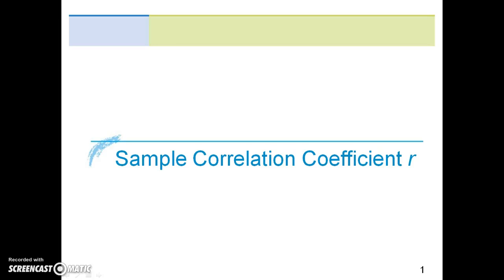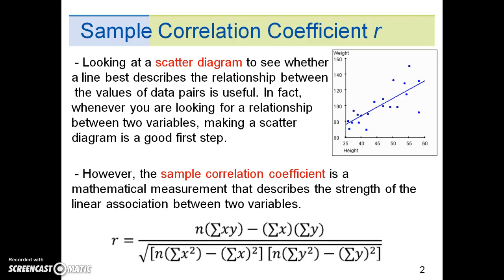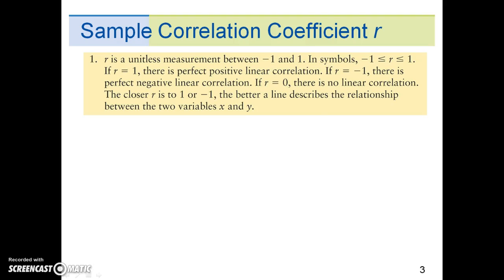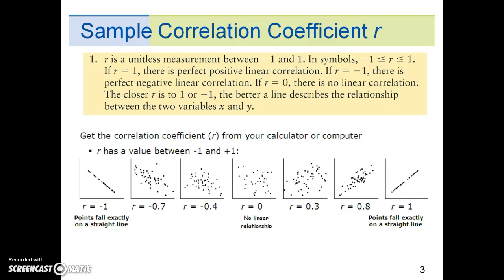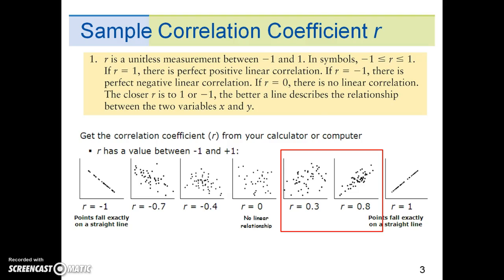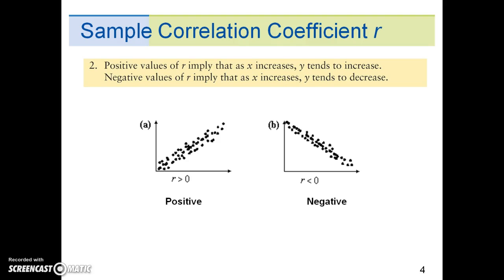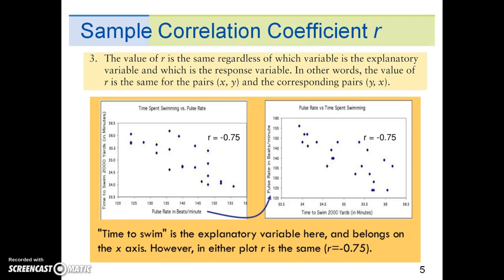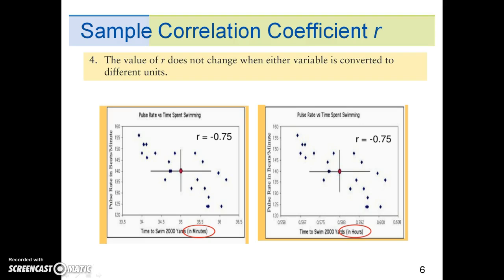Lecture - Ch 4.1 Part C - Introduction to Sample Correlation Coefficient